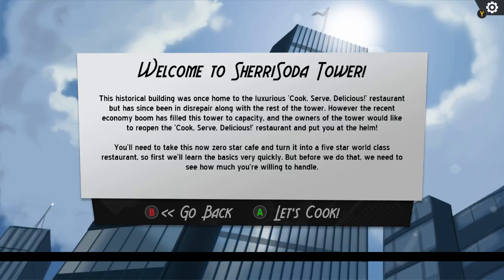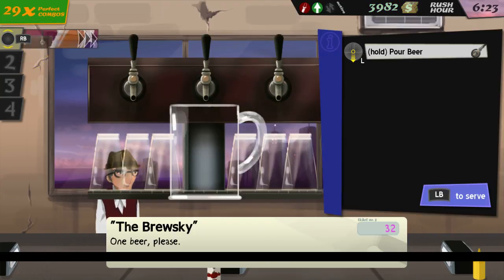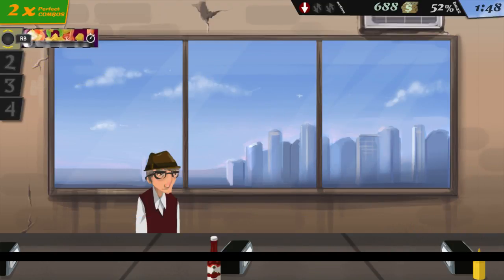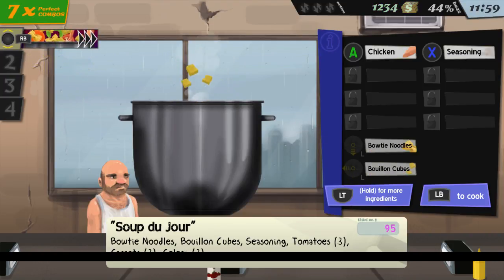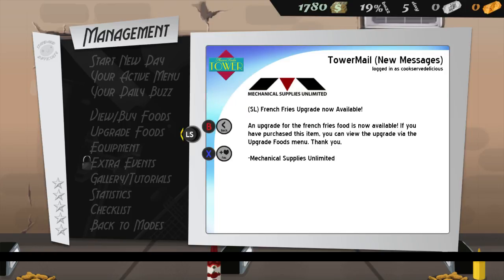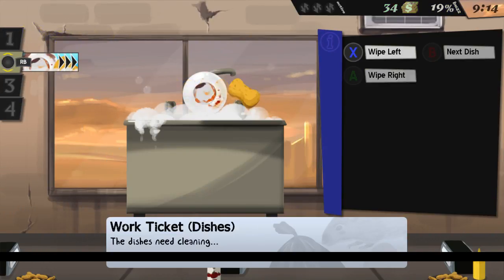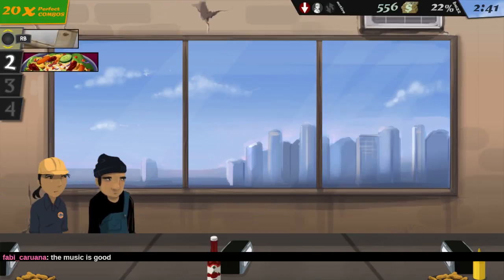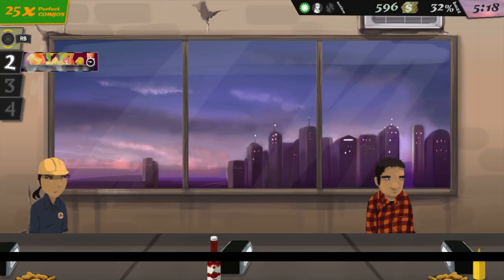Let's Play Cook, Serve, Delicious! (NG+, Part 1)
This time, with more challenging recipes and less automation!